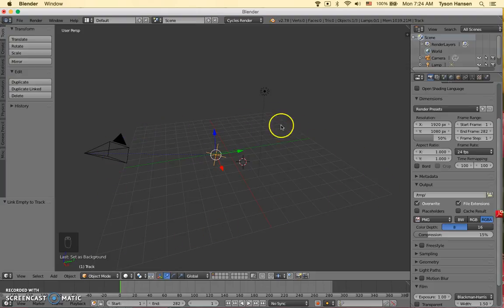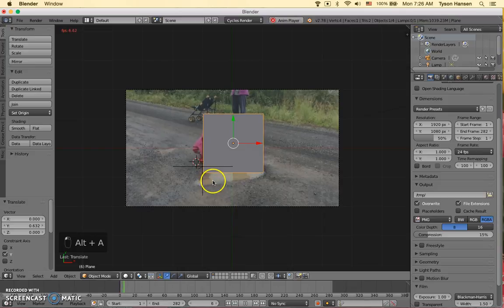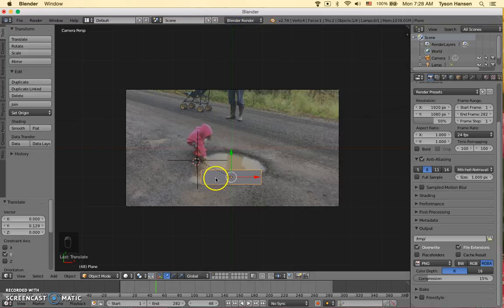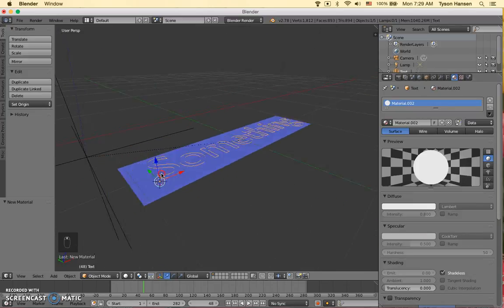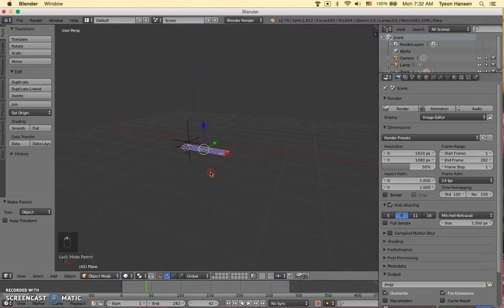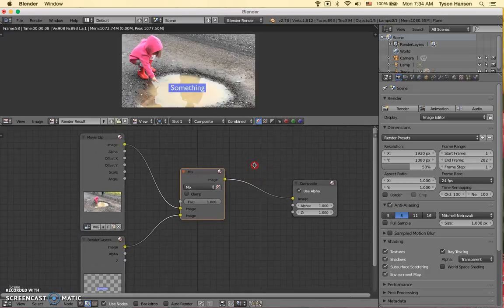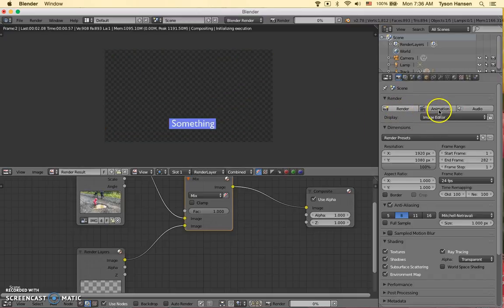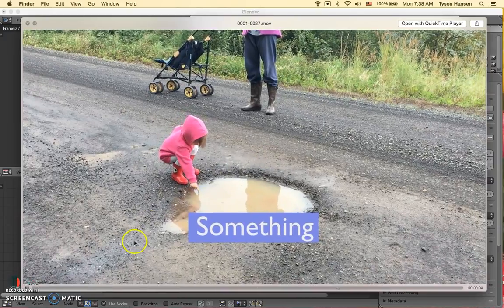Blender SinglePointTrack 2